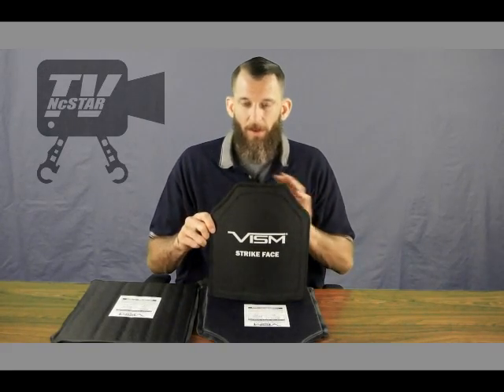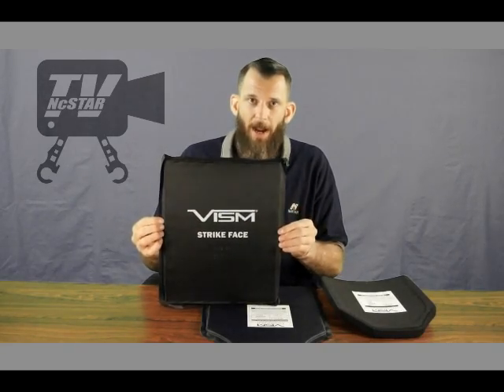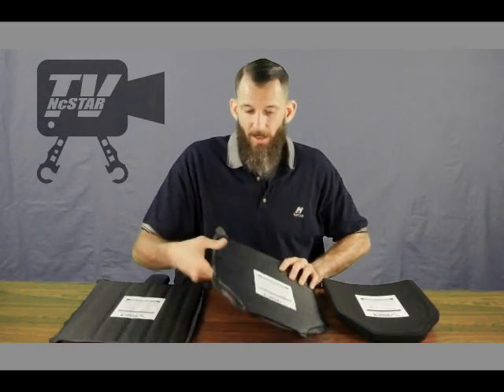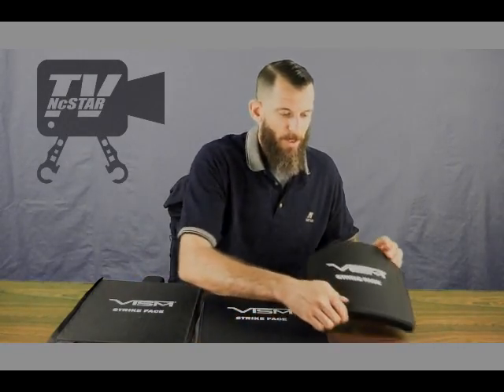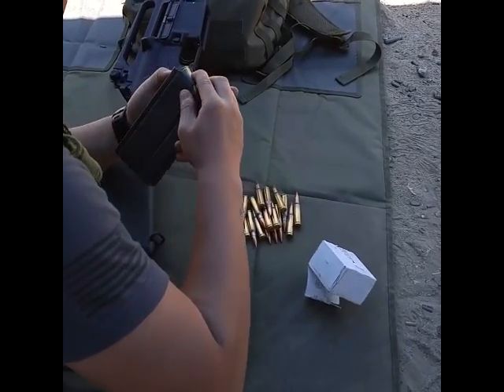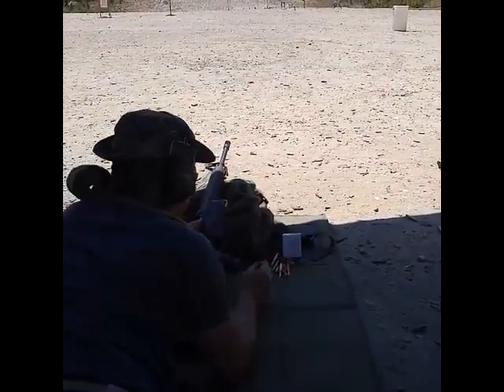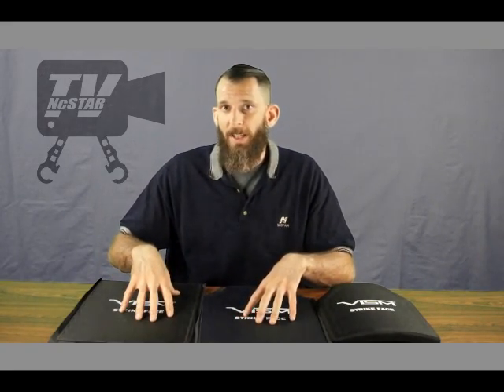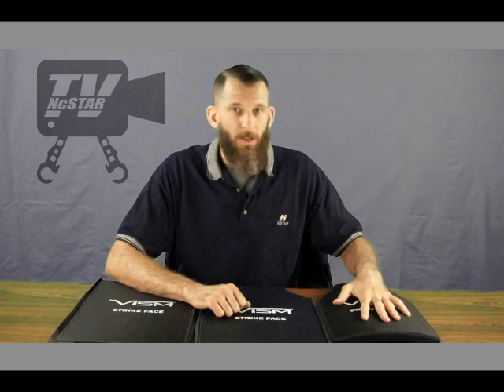Vism Ballistic Plates Tech TV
A brief overview of the Vism level IIIA and level III+ ballistic plates.